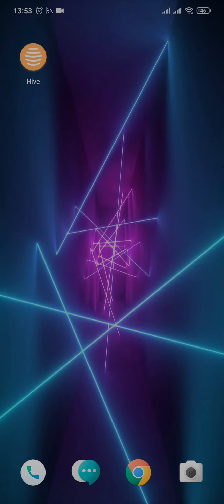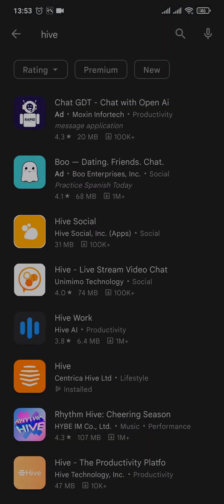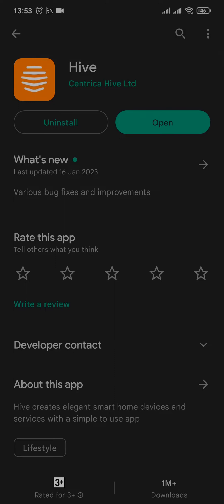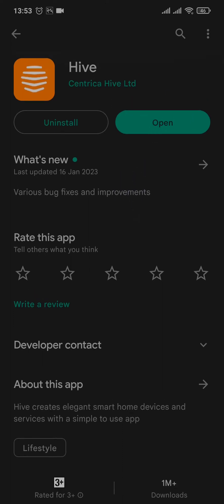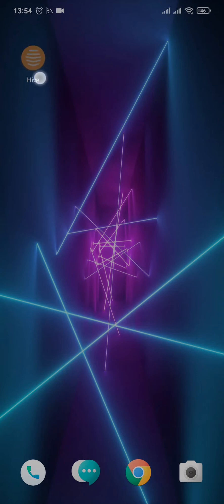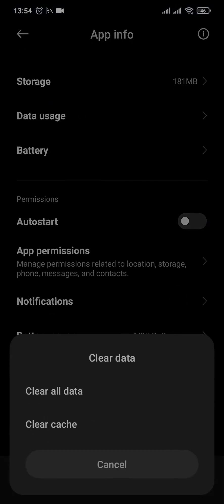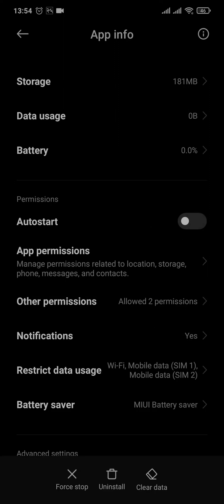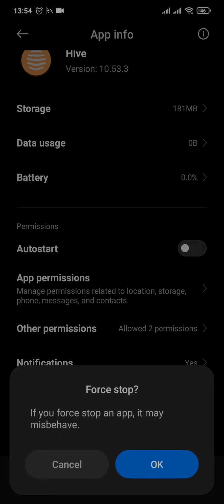How to Fix Hive App Not Connecting Issue 2023?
Learn how to fix hive app if it is not connecting or working on your device.

In this video, we'll discuss how to fix the Hive app when it's not connecting or working properly. The Hive app is a smart home automation app that allows you to control your home's heating, lighting, and other devices remotely. Don't let Hive app issues disrupt your smart home experience. Watch this video and learn how to fix the Hive app when it's not connecting or working.